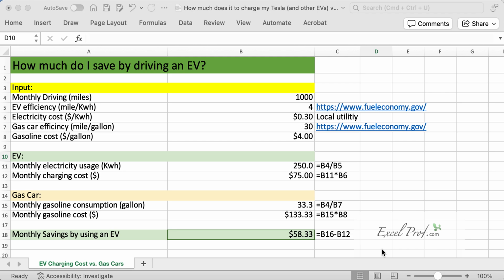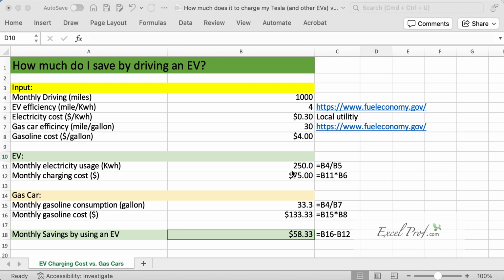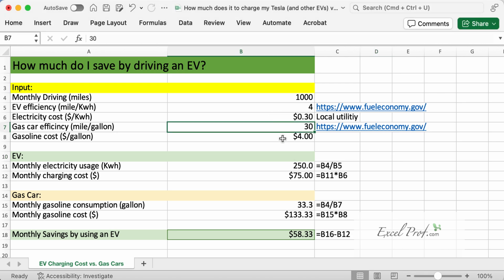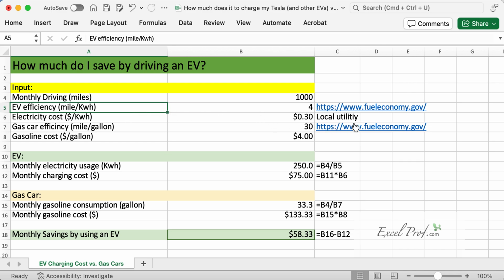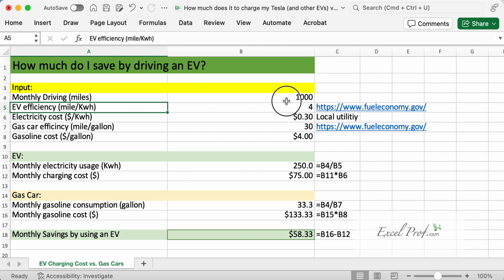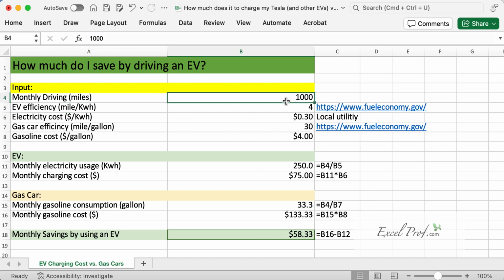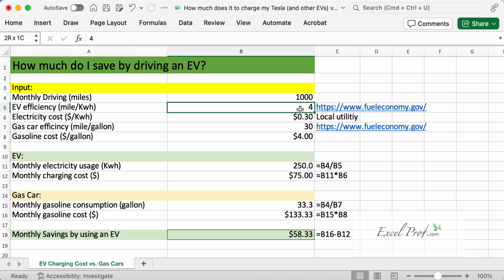Excel modeling: How much does it cost to fuel up an EV vs a gas car?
It is a simple model, but the key is getting the right data.